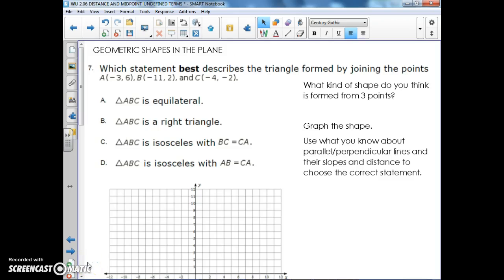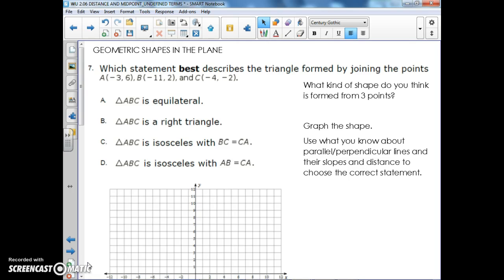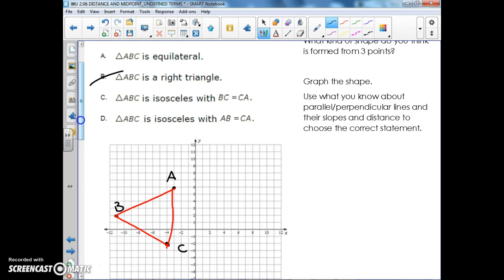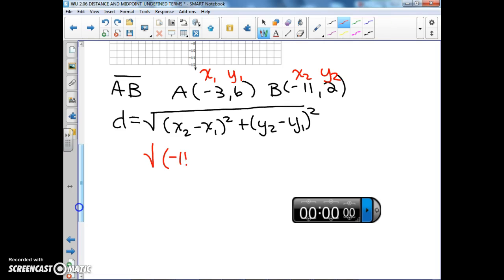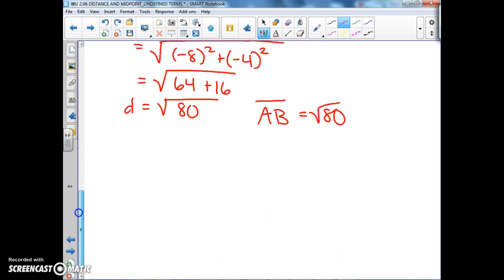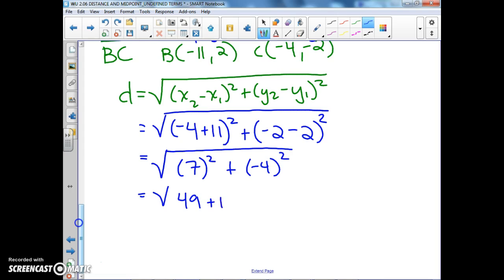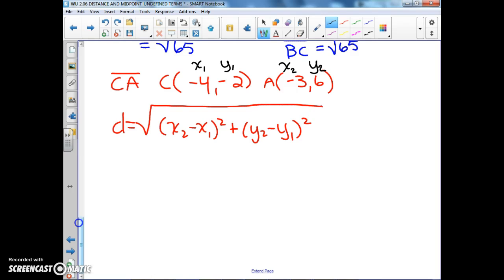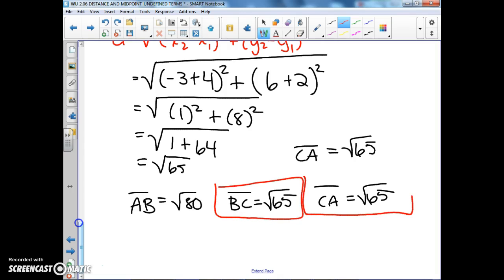GEOMETRIC SHAPES IN THE PLANE EXAMPLE 1 (#7)